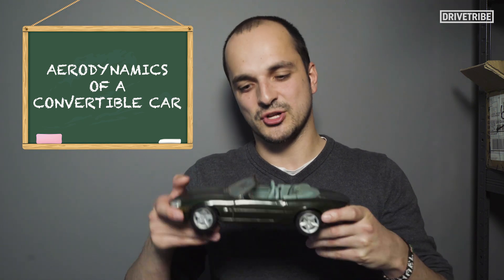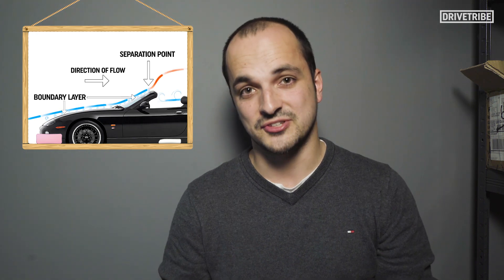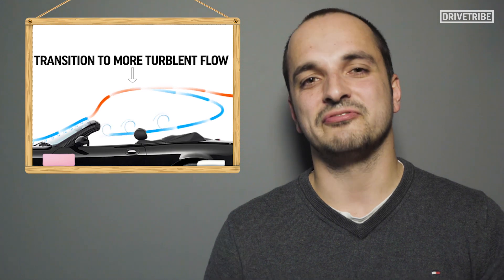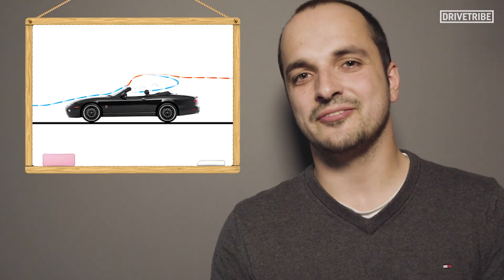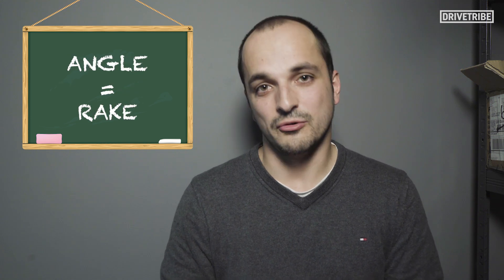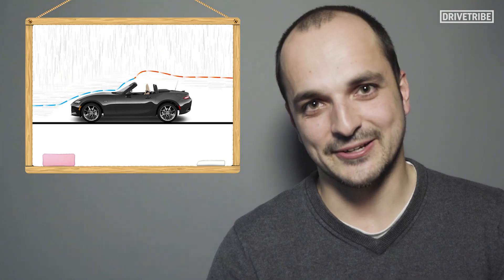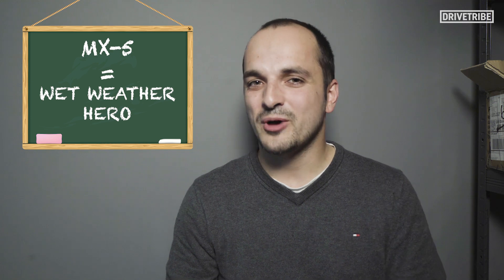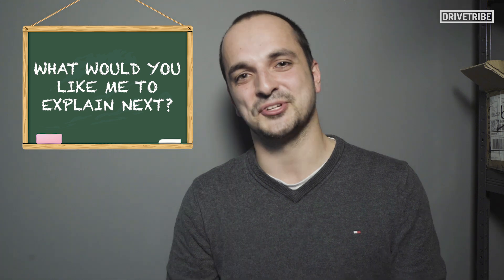How fast do you have to drive to stay dry in a convertible?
Driving around in a convertible in the rain can be a tetchy business. But if you drive quick enough, the myth is definitely true – you won't get wet at all! Let Mike Fernie take you through the science behind why you can stay dry in the rain when driving a convertible.